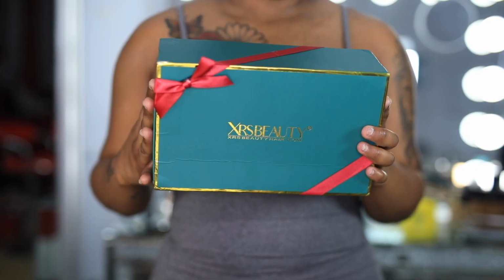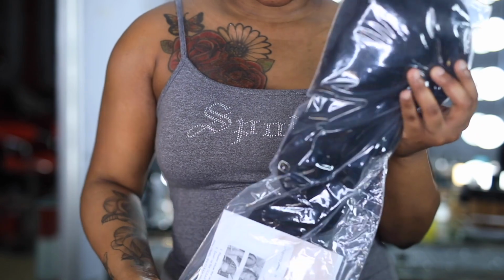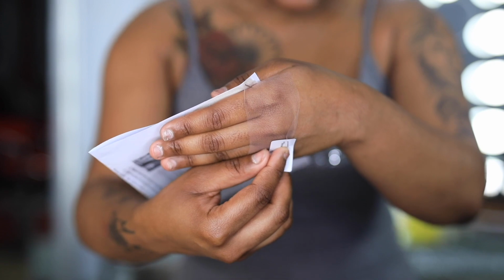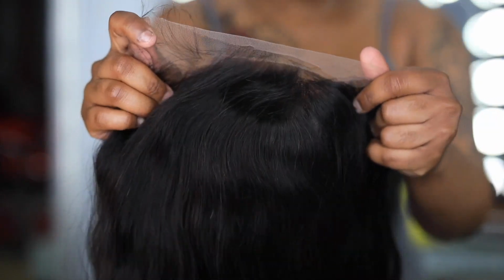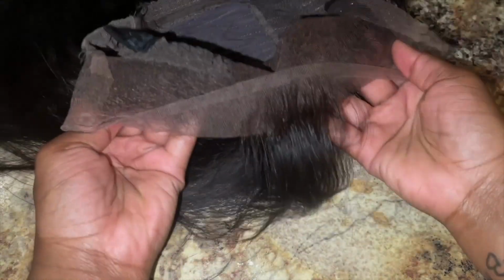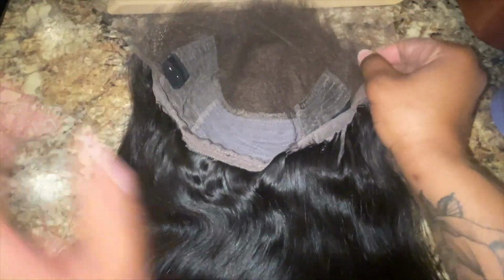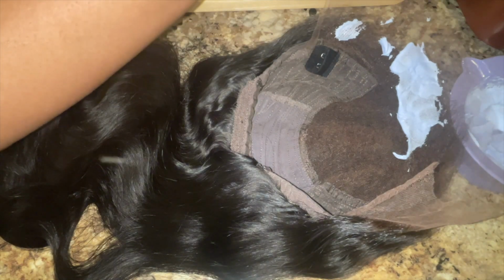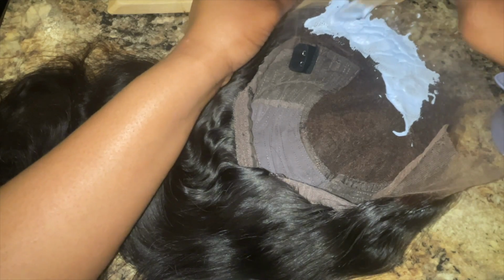How I Turned My XRSBeauty Wig Into A Bombshell Baddie | Start To Finish | Briana Marie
▬▬▬▬▬▬▬▬▬♛ Xrsbeauty Hair ♛▬▬▬▬▬▬▬▬▬●
Style: Body Wave
Length: 20’’
Lace :  13*6 Front Clear Lace
Density: 200%

F I L M I N G | Canon 5D Mark IV, 2Portable LED Broadcast Lights & Ring Light